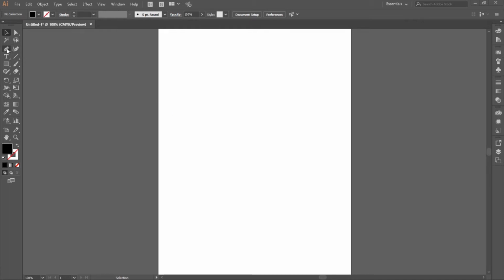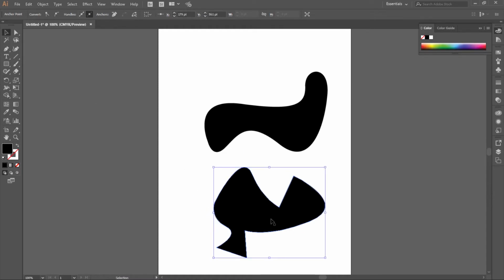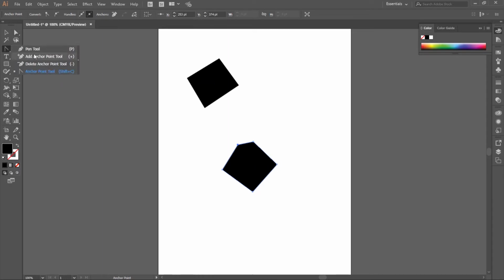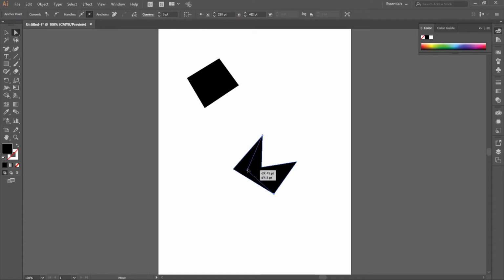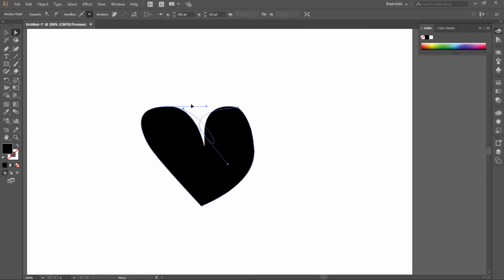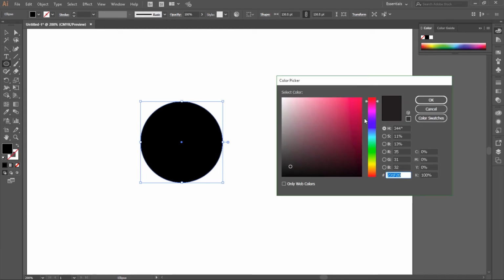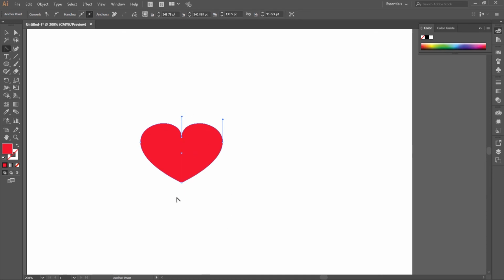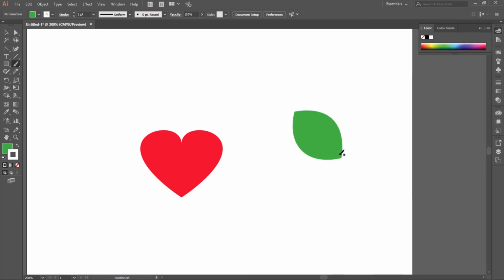ADOBE Pen Tool Master Class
Master the Adobe pen tool!   From beginner to expert in 20 minutes.

Follow along in Adobe Illustrator, Photoshop, or InDesign.